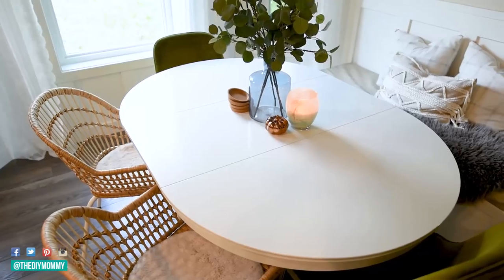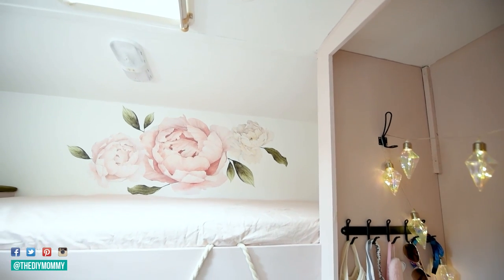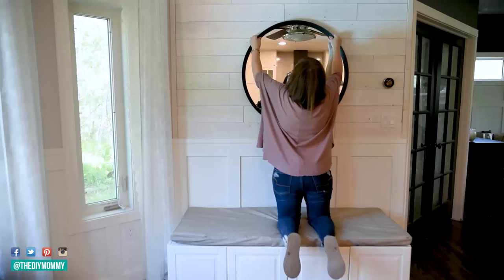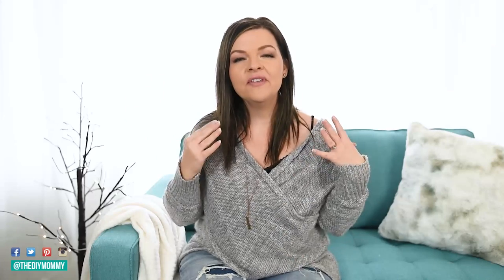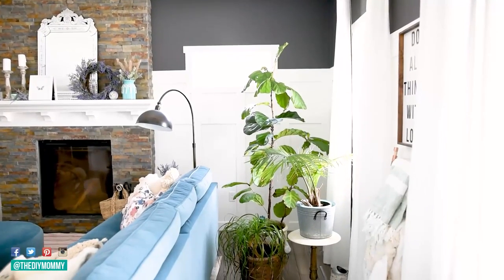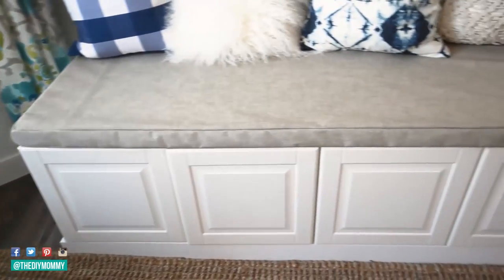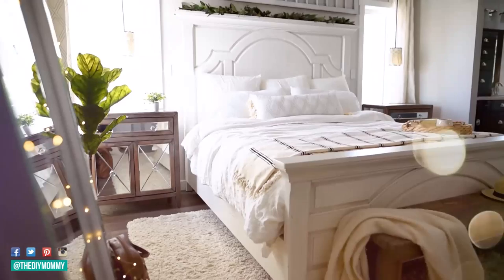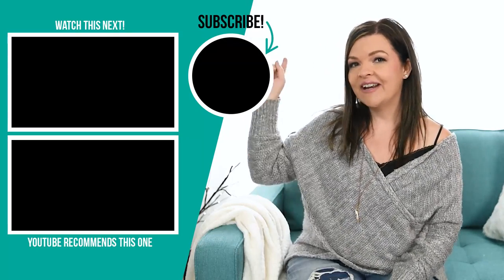10 ways to make your SMALL ROOM LOOK BIGGER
Learn how to make your small room look bigger with these 10 easy decor hacks!

00:00 Intro
00:48 The color trick
02:01 Decluttering?!
02:45 Mirror, mirror on the wall
03:27 Drape hack
03:58 Furniture scale tips
04:39 Line trick
05:19 Multi-function hack
05:50 Color combos that work
07:13 Whitespace trick
07:52 Light & bright

My sweater is from vicicollection.com a couple years ago.

Christina Dennis
CANADA